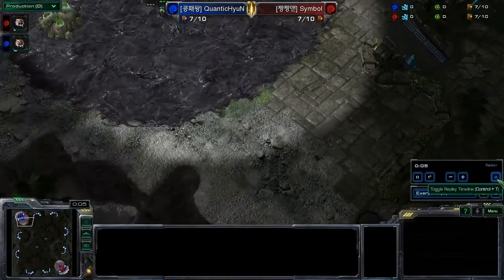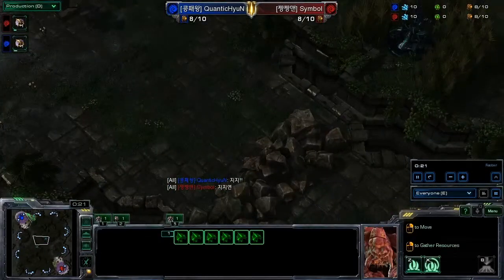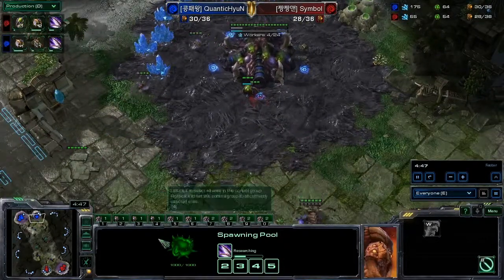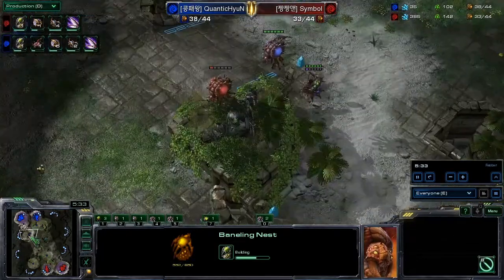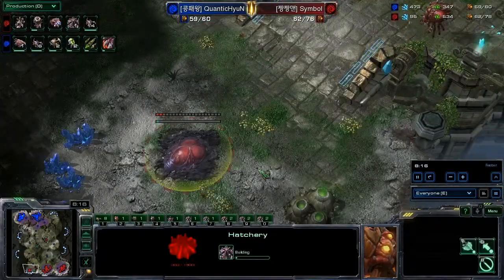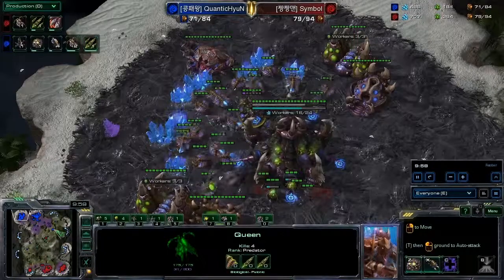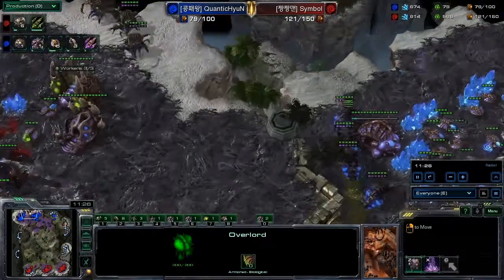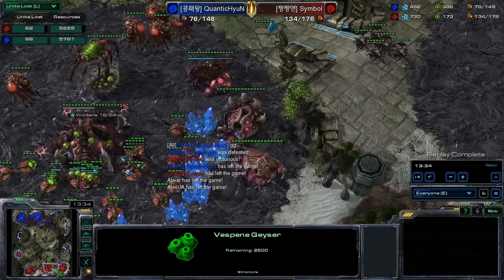Hyun vs Symbol Match Two Bel'shir Vestige ZvZ - RSL Tournament